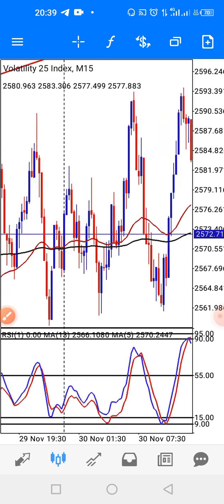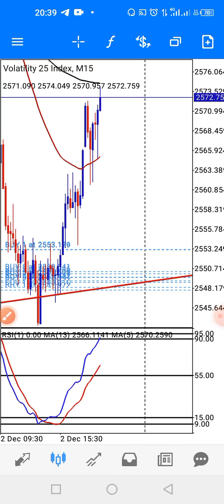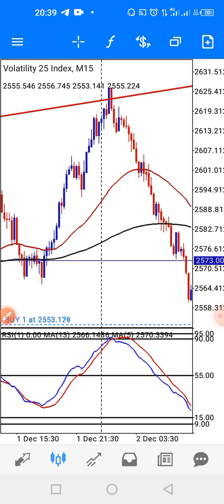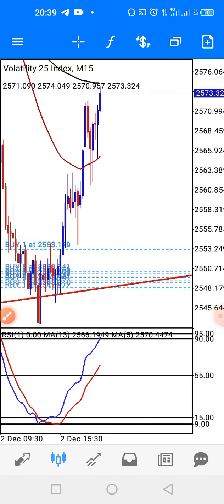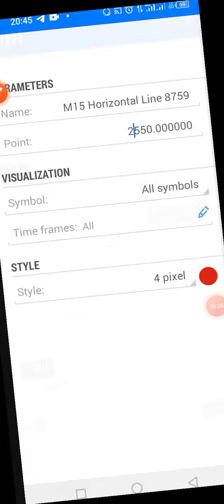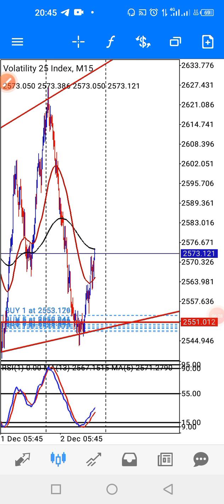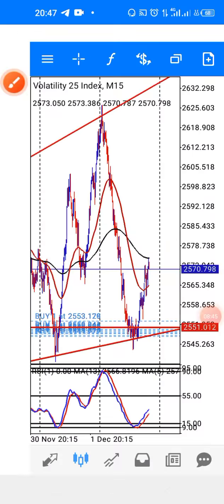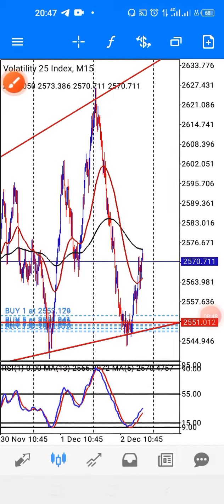How I Analyze Volatility indices : Full Margin Confluences for Win win win.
This video explained how to analyze the market to get good entry price action based. @volatilitymindstrader @BoomandCrashEA